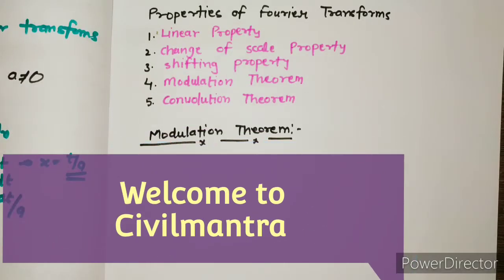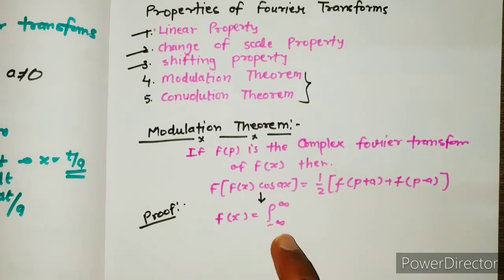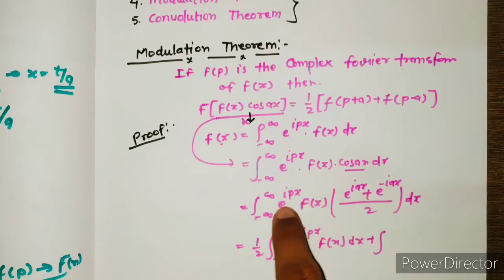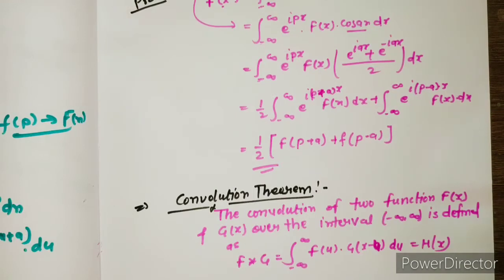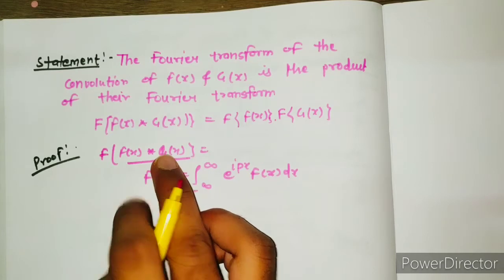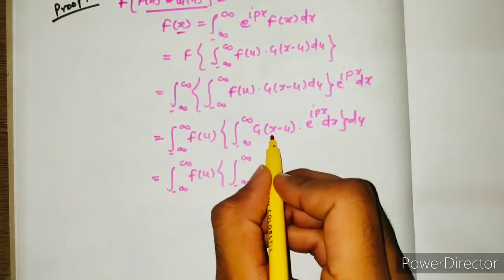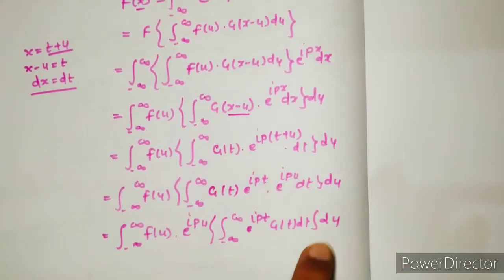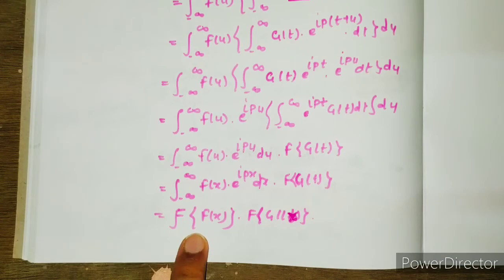Properties of Fourier transform